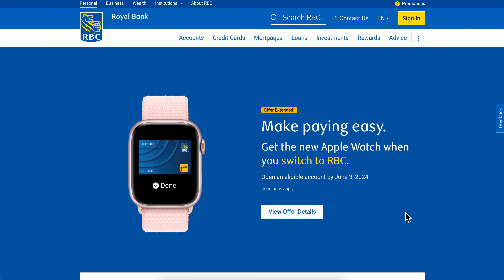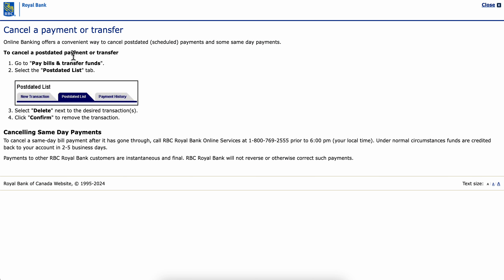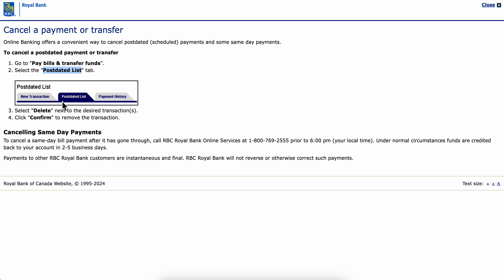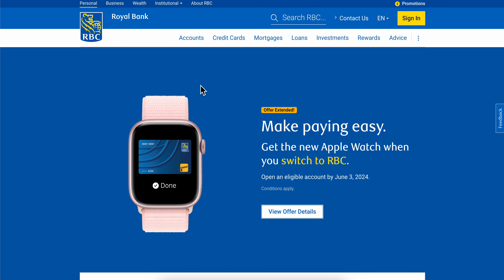HOW TO CANCEL TRANSACTION ON RBC BANK (2025)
HOW TO CANCEL TRANSACTION ON RBC BANK

In this video we show you HOW TO CANCEL TRANSACTION ON RBC BANK. If you want to know HOW TO CANCEL TRANSACTION ON RBC BANK then this is the perfect tutorial for you.